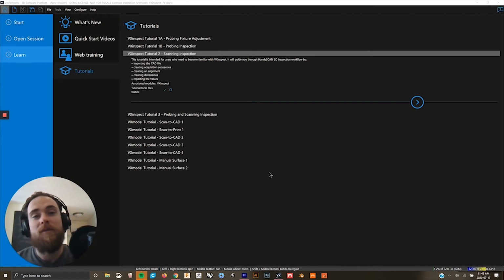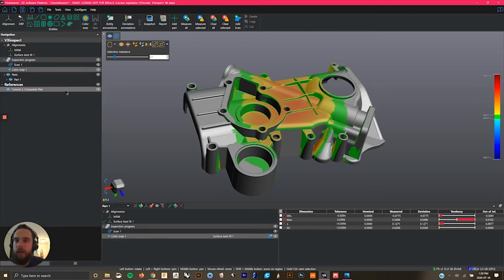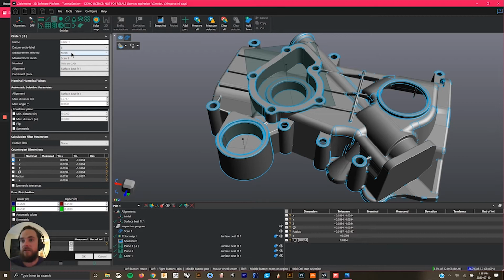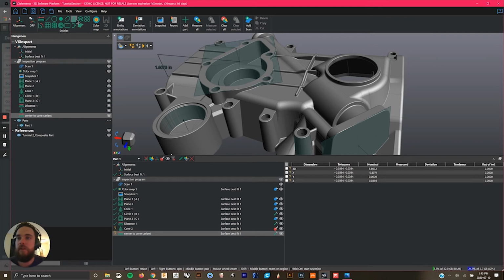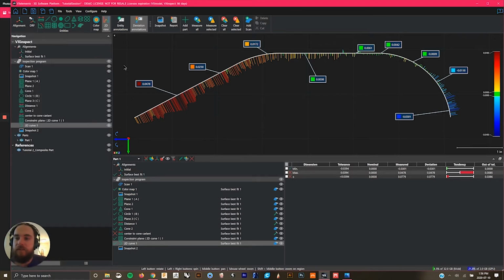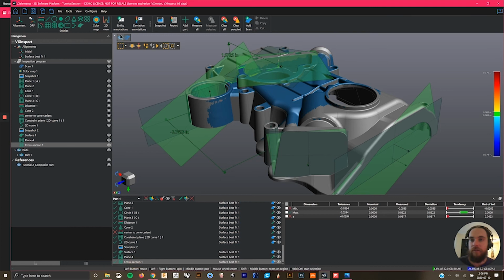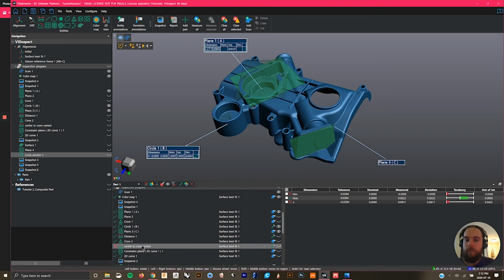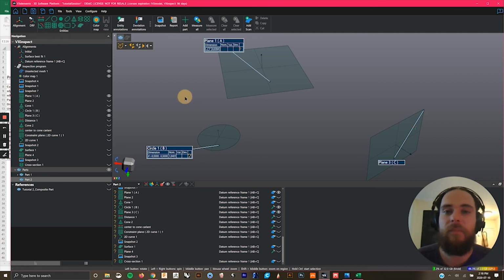VX Inspect Software Tutorial - 3D Scanning Inspection Software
VXinspect™ is an intuitive and powerful 3D inspection software designed for first article inspection (FAI) and production quality control. Directly integrated into Vxelements, it provides the simplest integration of probing, 3D scanning and photogrammetry measurements into quality control workflows.

Whether for performing part-to-CAD inspection or to build an entire inspection program, its intuitive interface is the best solution for all inspection workflows, with no compromises made on measurement quality and GD&T requirements.

VXinspect is available in two versions, depending on your type of work and workflow. VXinspect is a user-friendly software for scan data inspections that streamlines single part root cause analyses. VXinspect|Elite™ is a complete inspection and dimensional analysis software for advanced quality control applications.